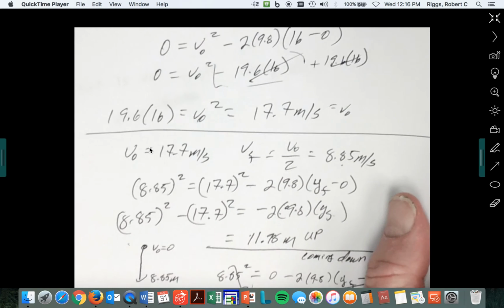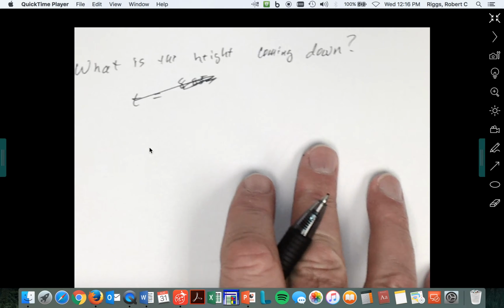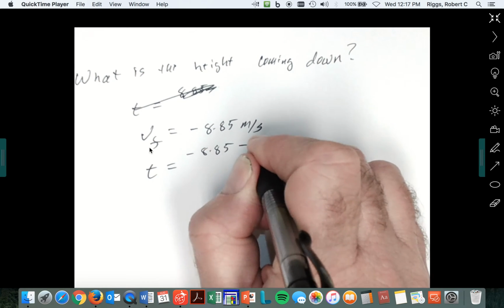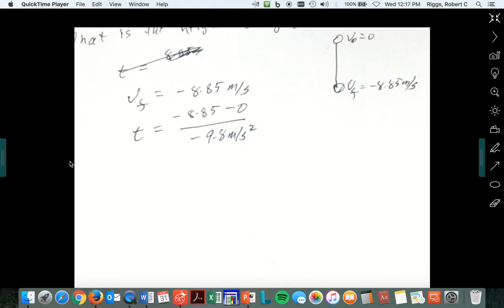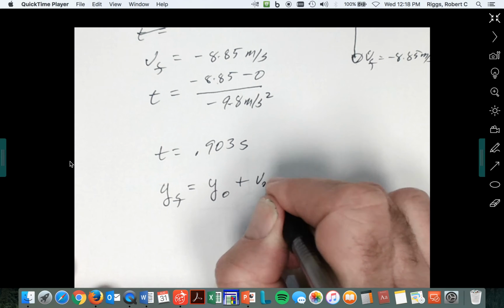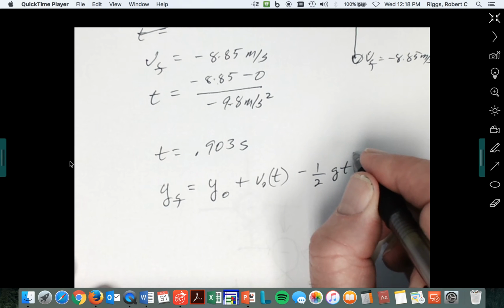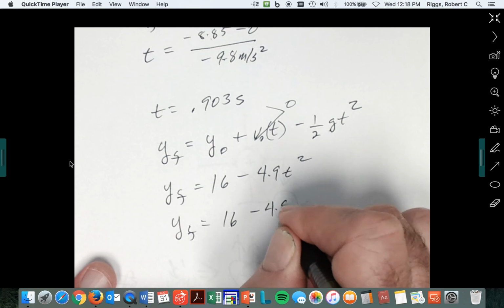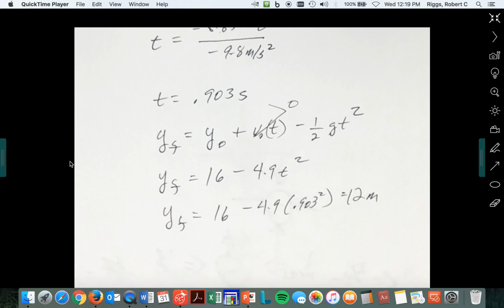Sep 1 Lesson Video 8